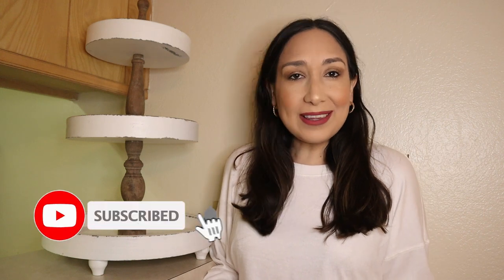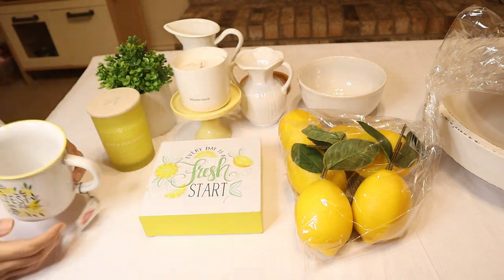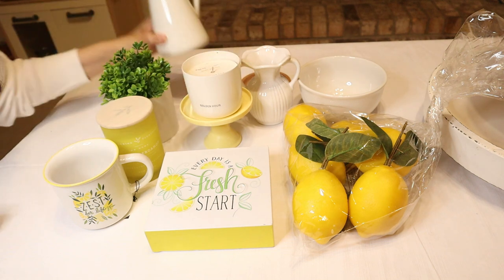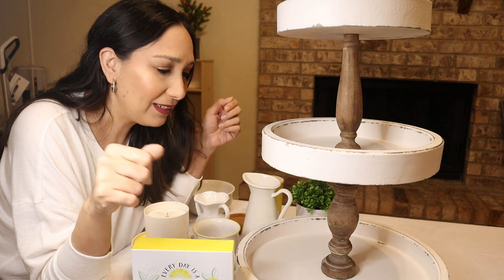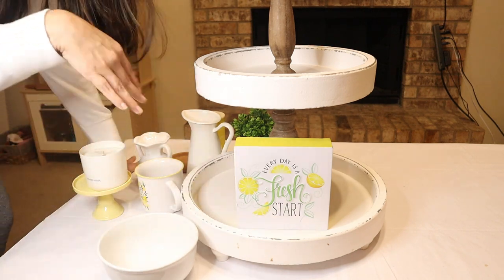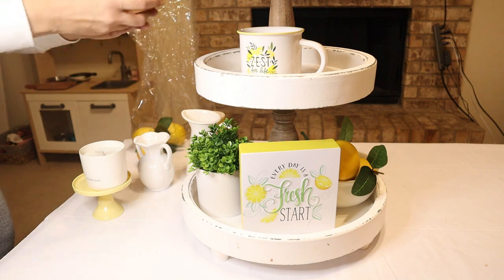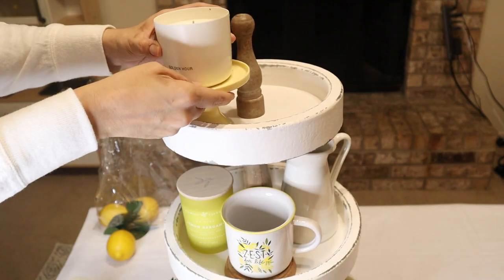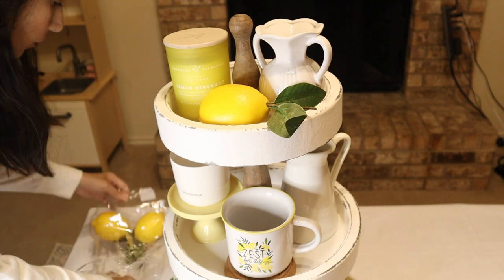Summer Tiered Tray Decorate With Me | Lemon Tiered Tray Decor Ideas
Hi everyone! Here I show you how I decorate my tiered tray for Summer in a lemon theme.

ABOUT ME